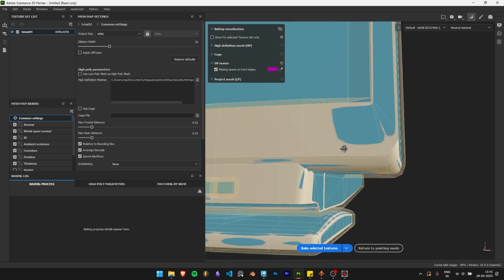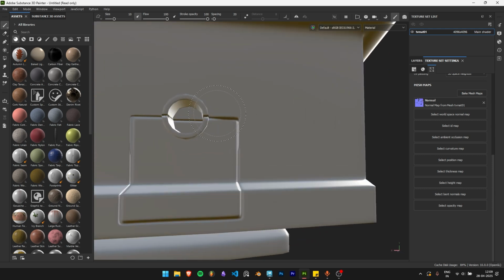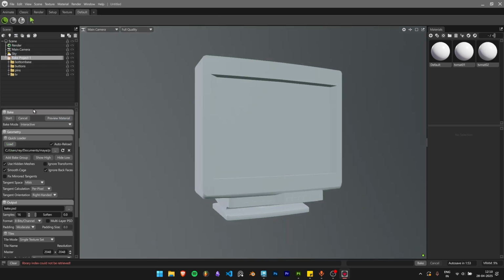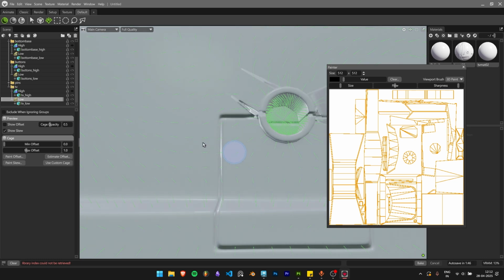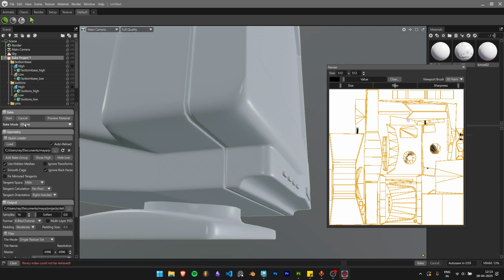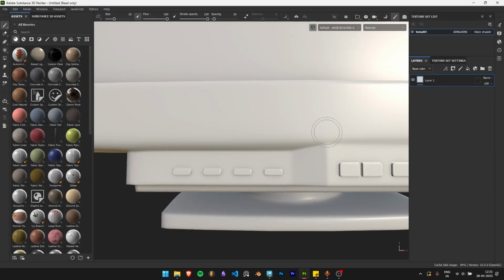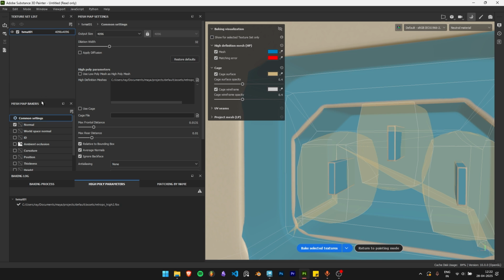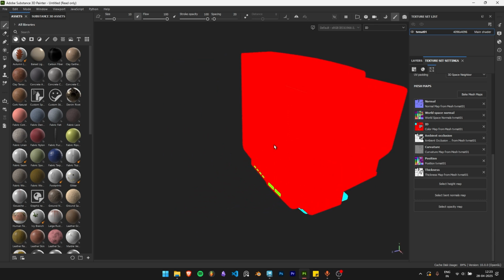How and Why I use Marmoset and NOT Substance Painter for baking mesh maps for hardsurface props